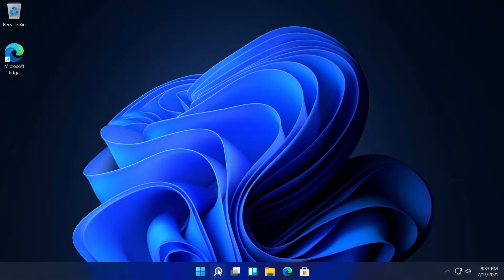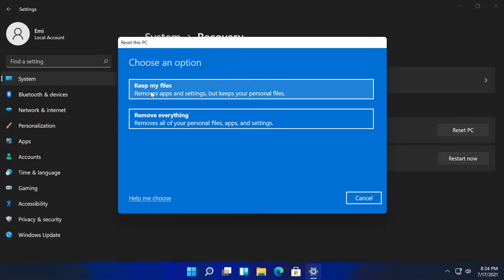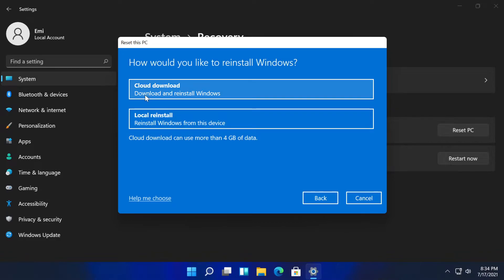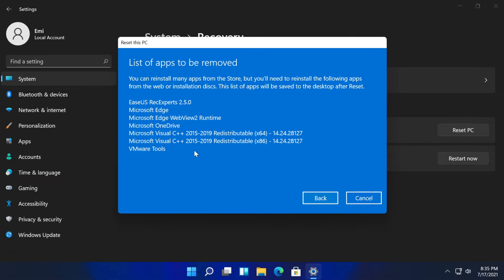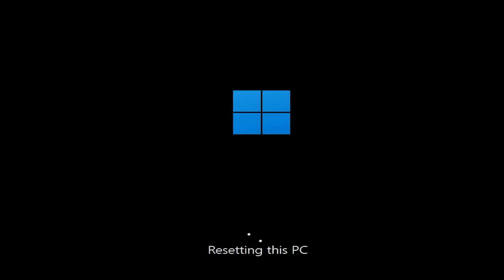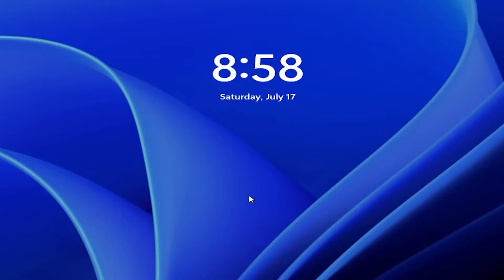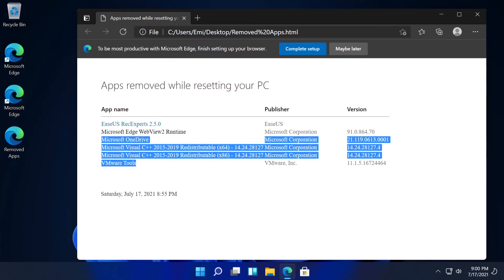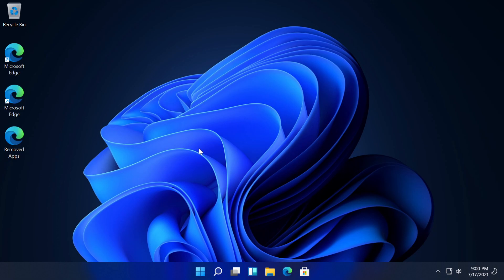How to Reset Windows 11 without Losing Files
In this video I will show you How to Reset Windows 11 without Losing Files.